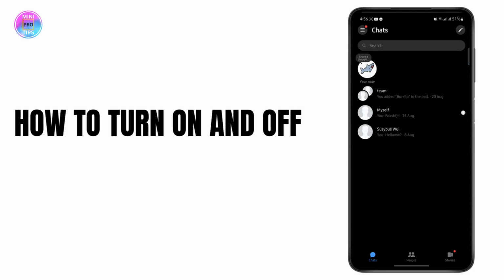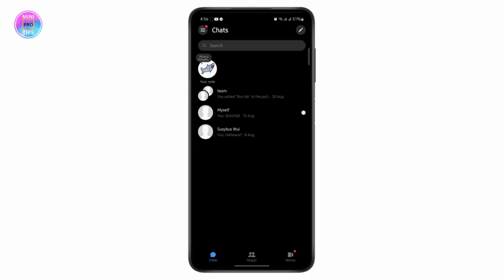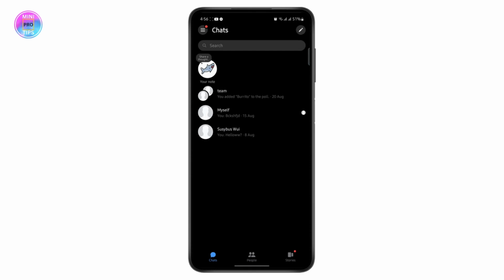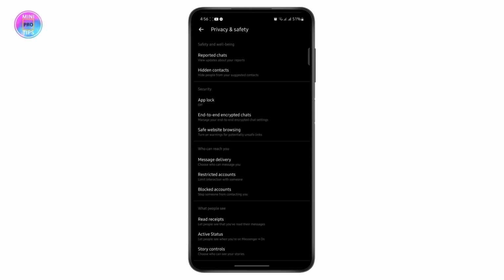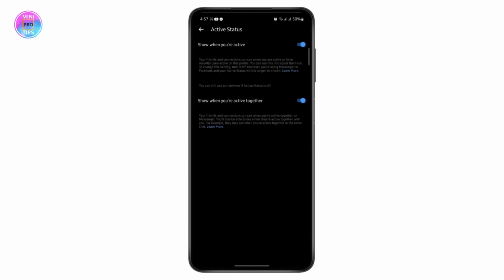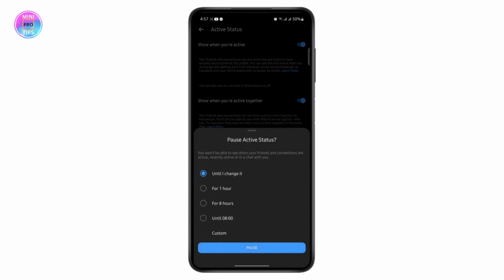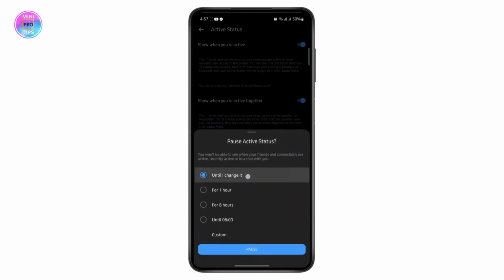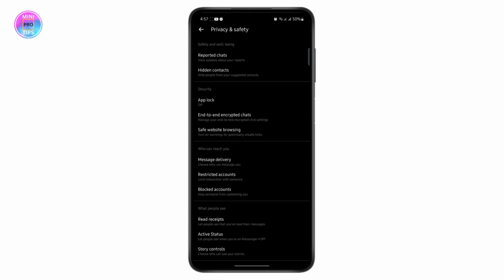How to Turn On and Off Active Status on Facebook Messenger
Learn how to easily manage your active status on Facebook Messenger with this comprehensive guide. Whether you want to appear offline or turn your active status back on, this tutorial covers everything you need to know.

In this video, you'll discover how to turn off active status on Facebook Messenger and how to turn it back on. You'll also learn how to appear offline on Facebook and hide your online status from others.

0:20 Step 1: Accessing Your Facebook Messenger Settings
0:45 Step 2: Turning Off Active Status
1:15 Step 3: Turning On Active Status